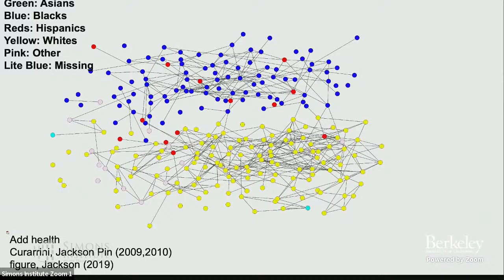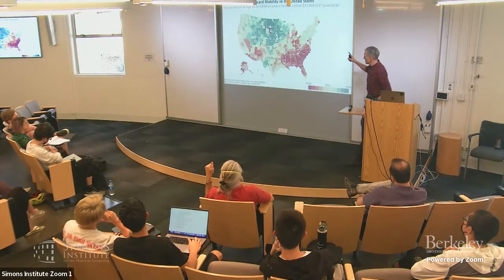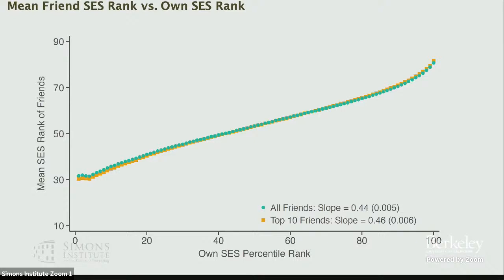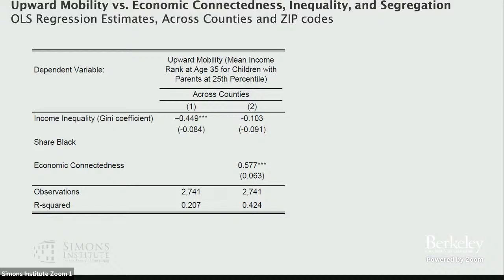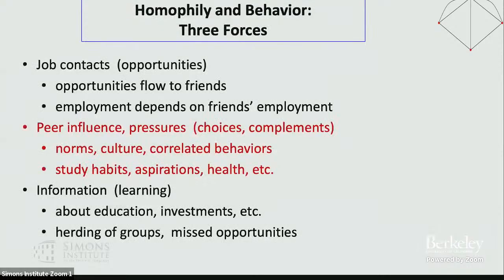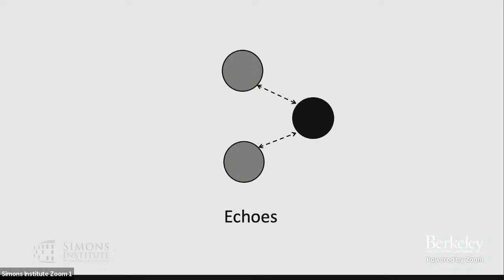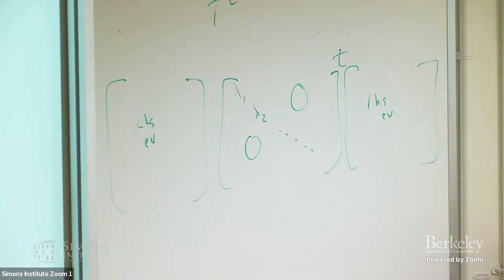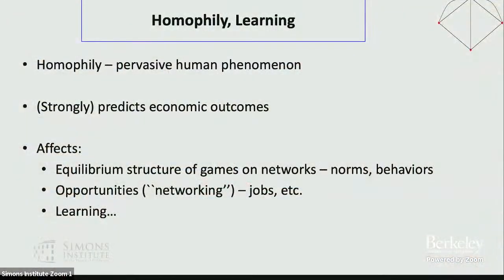Networks and Economics 2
Matthew Jackson (Stanford University)
Graph Limits and Processes on Networks: From Epidemics to Misinformation Boot Camp